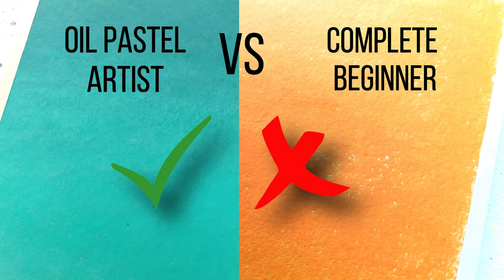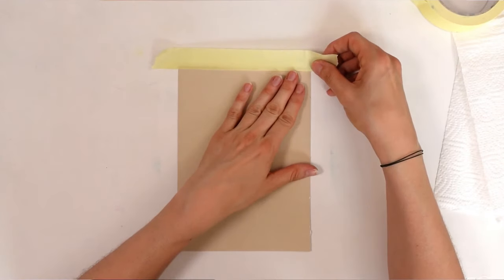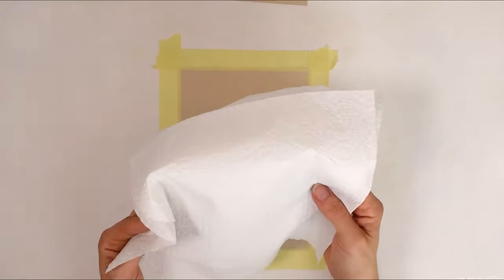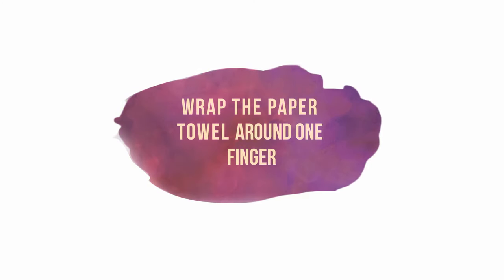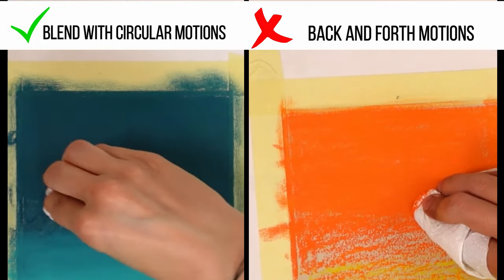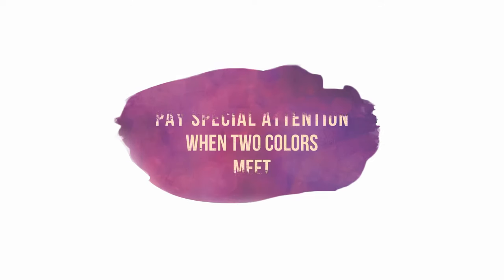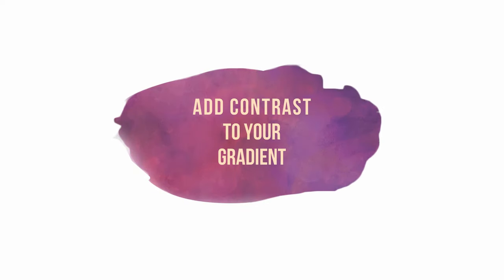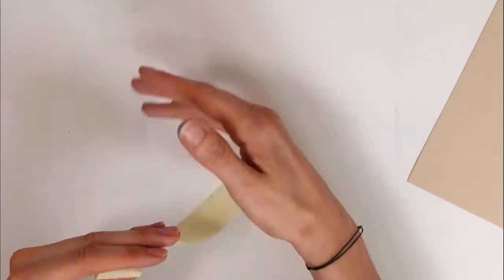How to blend oil pastels easily | DO'S AND DON'TS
If you want to know how to blend oil pastels easily, this video will teach and show you exactly what you need to know to make beautiful and smooth oil pastel backgrounds with a gradient.
My beginner niece and I have teamed up once more to make this new do's and don'ts series video., so please leave us a comment below to let us know how you enjoyed it !

Clairefontaine Paint'on multi techniques paper
Masking Tape